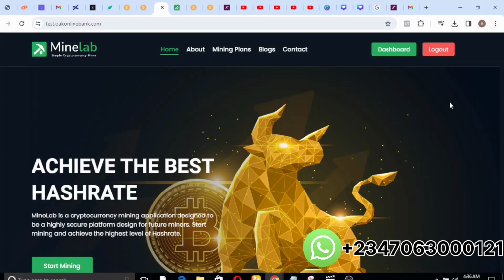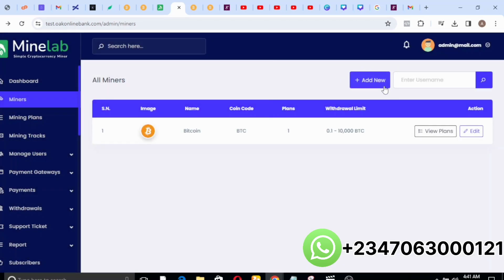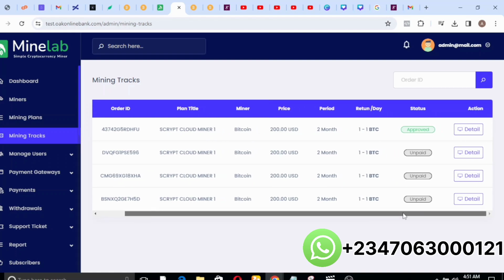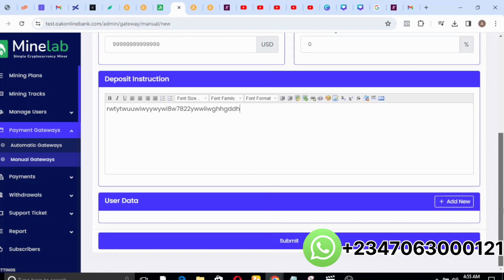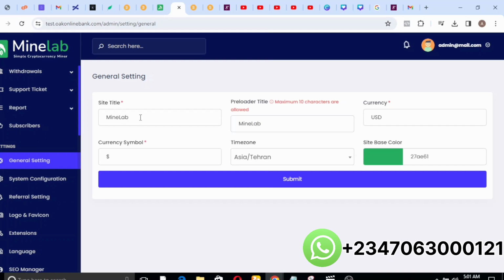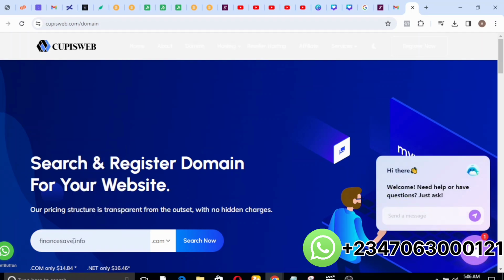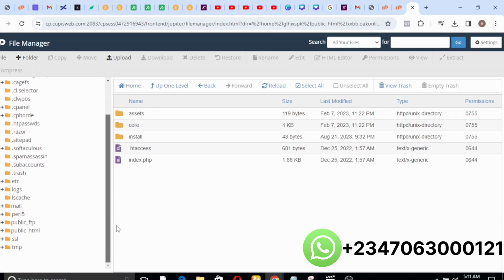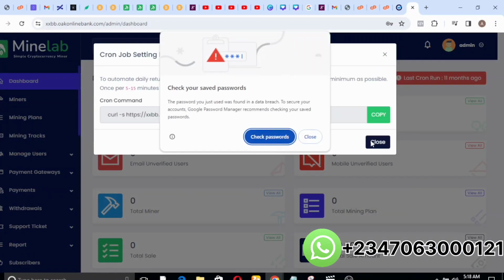How to Create a Bitcoin or Cryptocurrency Mining Website in 5 Minutes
This is a powerful ultimate solution for managing your HYIP Investment Platform. With this script, you can set up your investment platform within an hour without programming knowledge. It provides the most powerful setting panel, where you can easily manage every setting.

👉🏼 Complete solution for a BTC Mining platform.
👉🏼 Accounting system to maintain user account balance separately.
👉🏼 Admin and user profile management with advanced control.
👉🏼  Advanced users management
👉🏼  Manage mining packages with various options.
👉🏼  Advanced settings for Application management.
👉🏼  Manually review and approve transactions.
👉🏼  Simple and friendly frontend
👉🏼  Clean, modern, premium-looking UI interface.
👉🏼  Dynamic and Automatic ROI (Return on investment topup)
Email notification on registration, when ROI drops and at the end of the investment circle.
👉🏼   Ticket System
👉🏼   Flexible mining plans duration

Nothing that I do in my videos or channel can't be considered investment advice, I am simply sharing my thoughts for the sake of Educational purposes. Before investing in any assets, please research and, where possible, seek professional advice.